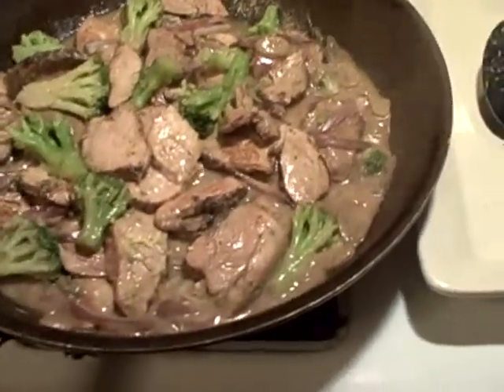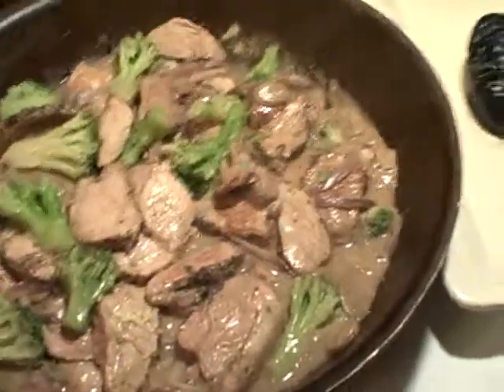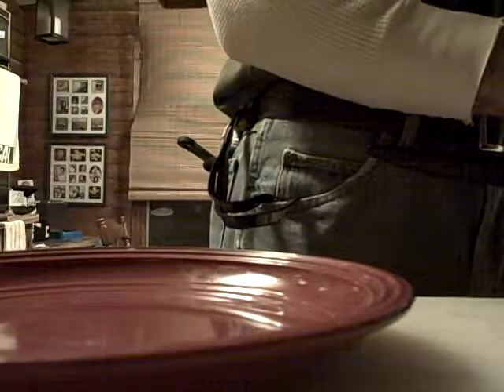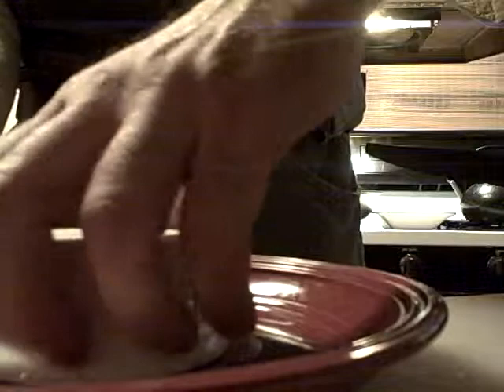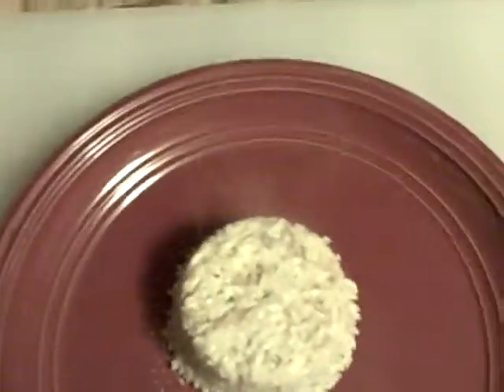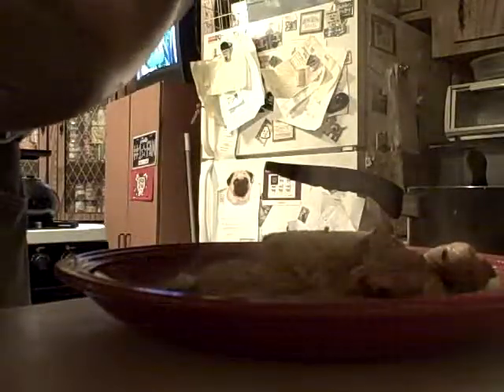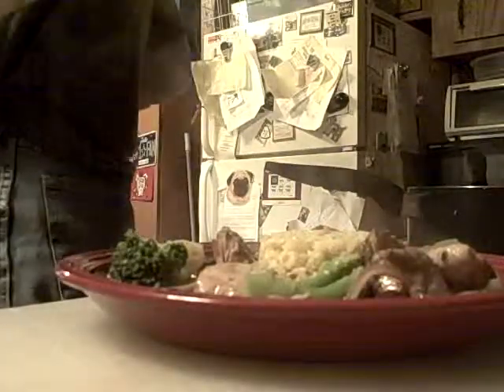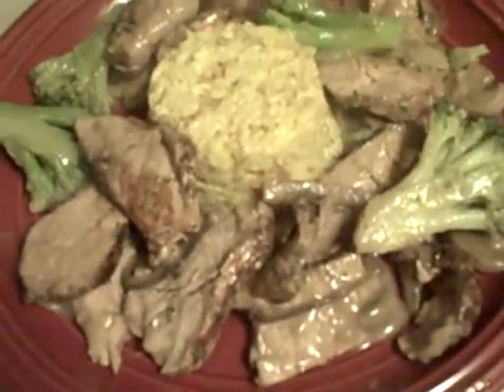Pork Loin Marinated in Balsamic Vinegar and Cracked black Pepper with Veloute' Sauce. Episode 5